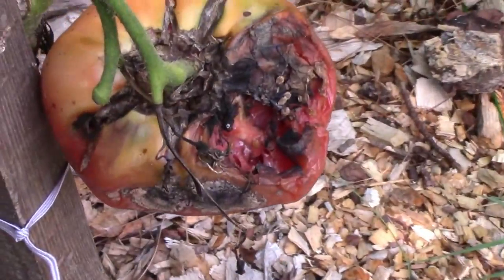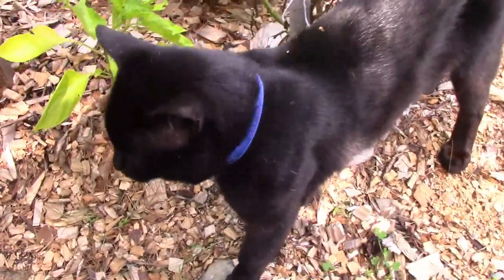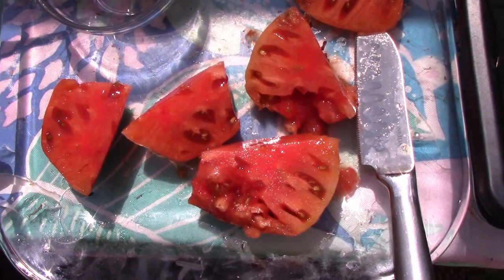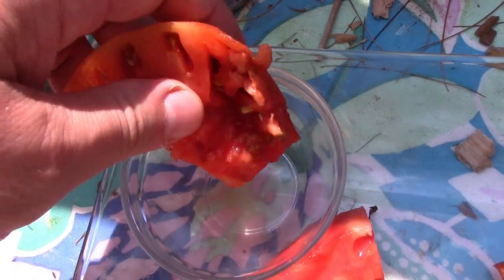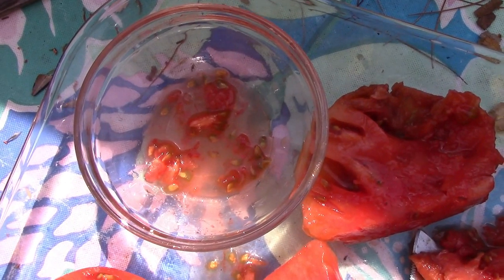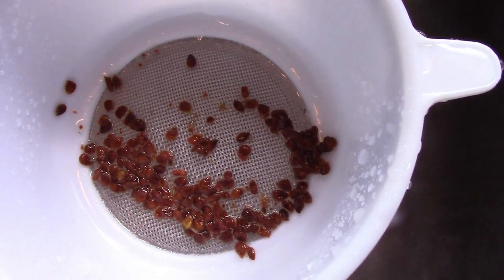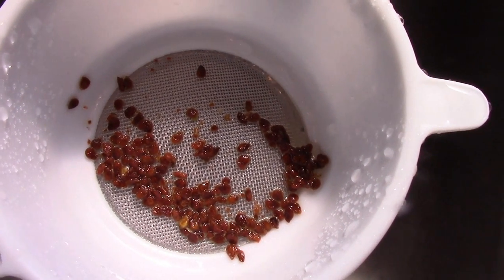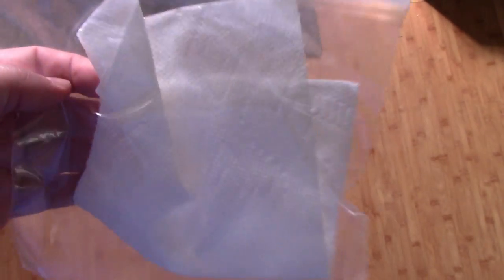How to Harvest and Save Tomato Seeds - DON'T FORGET THIS CRITICAL STEP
You would think all you have to do is harvest and save tomato seeds to replant them next year.  Unfortunately it is not that simple, there is a very important step that if skipped will cause your seeds to fail.